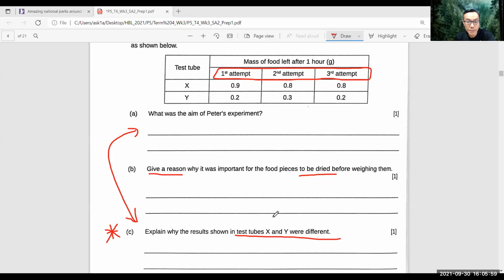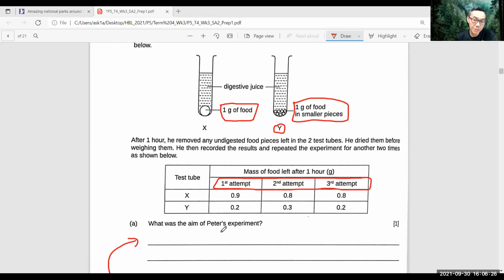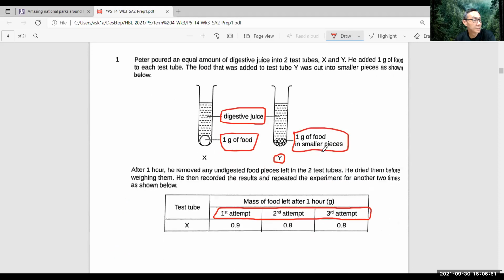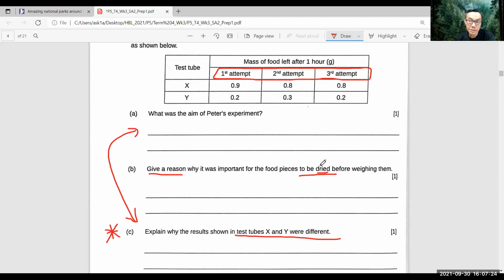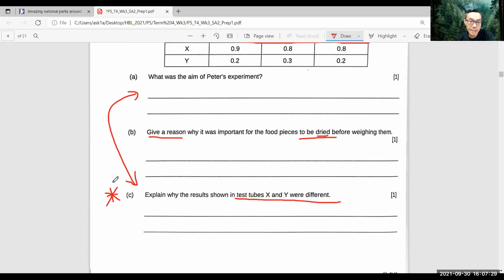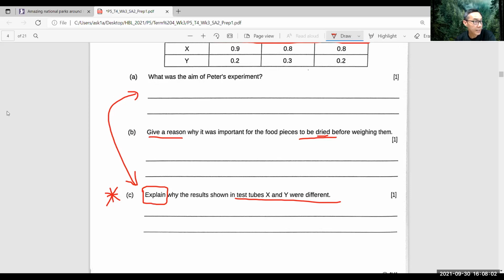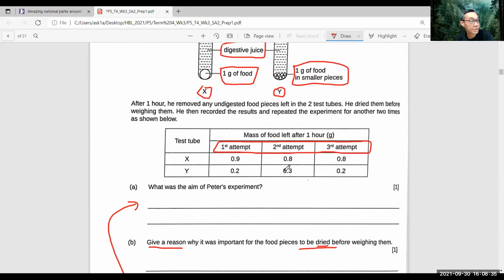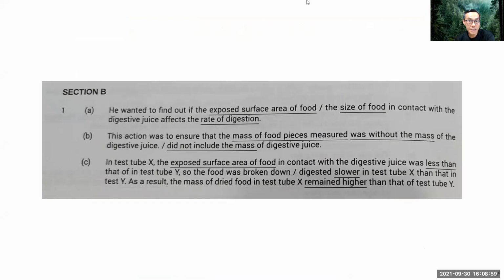Digestive System Experimental Design OEQ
Key concepts: Exposed surface area of food in contact with digestive juice.